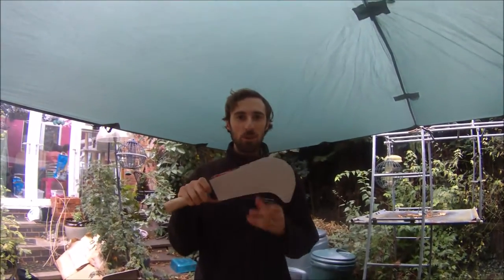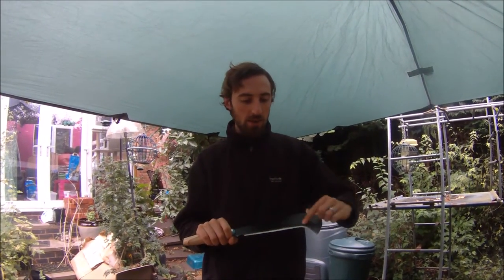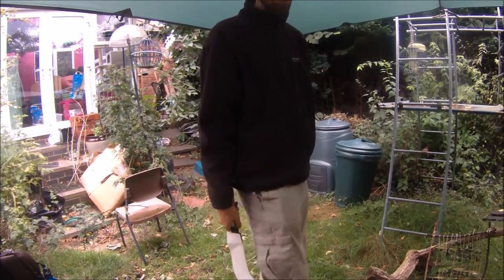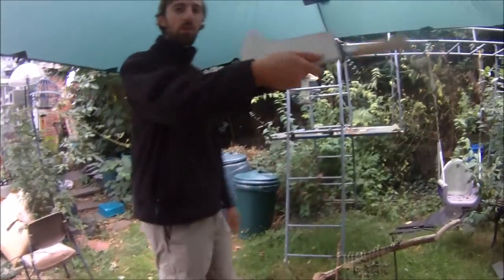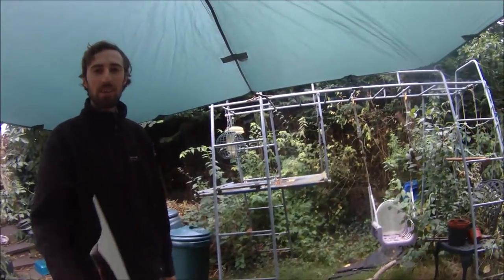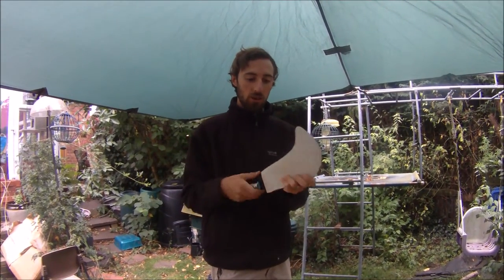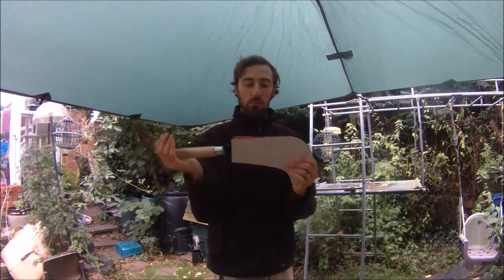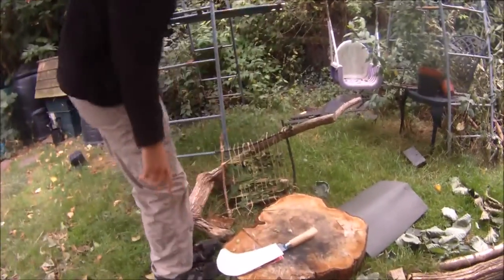Forest School Tool Talk - Billhook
A Forest School tool talk, covering safe use, handling and storage of a billhook. Tool talks are designed to quickly and repetitively teach the required practices for using a tool.
As the billhook is relatively new I have not been able to source a proper cover as yet, the cardboard cover shown in the video is for illustrative purposes only.

I hope this video is some help to those getting started in Forest School, Bushcraft, teaching or just developing a love for the outdoors.